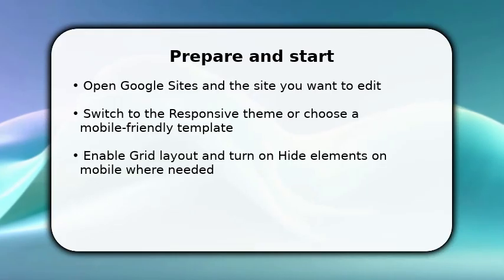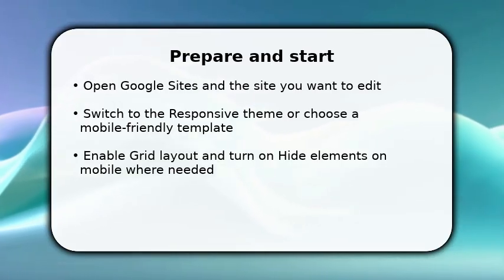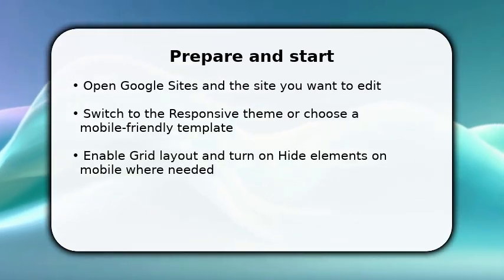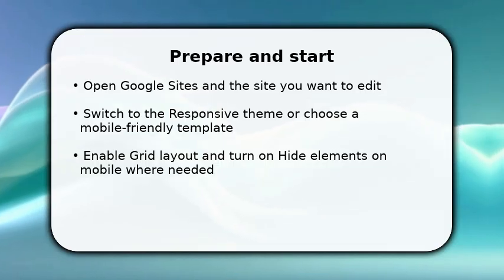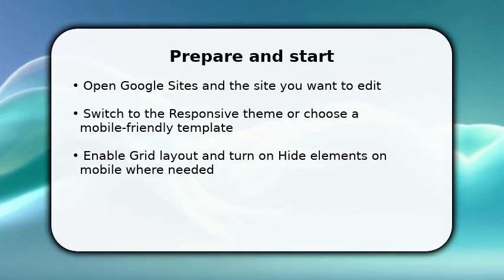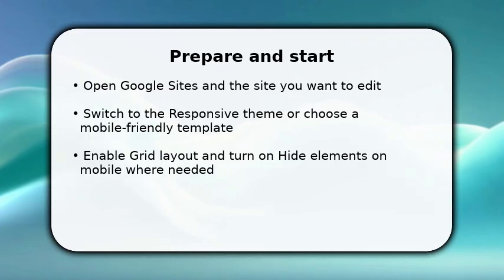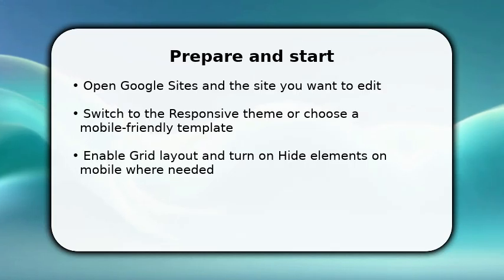How to Make Google Site Mobile Friendly (easy Method)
How to Make Google Site Mobile Friendly (easy Method) | 🔒 Surfshark VPN Deal — Stay private and secure. $1.99/mo + 3 Months Free ▸

Learn the straightforward steps to make your Google Site mobile-friendly. This video guides you through optimizing layout, responsive design adjustments, and testing on various devices for an optimal browsing experience.

make website mobile friendly, Google Site optimization, responsive web design, mobile-friendly site tutorial, optimize Google Sites layout, test on different devices for compatibility